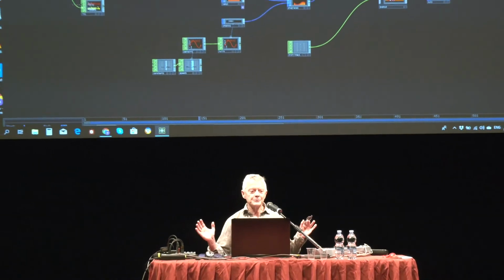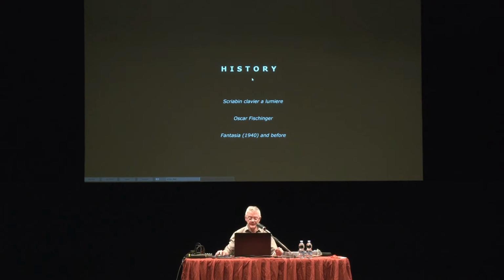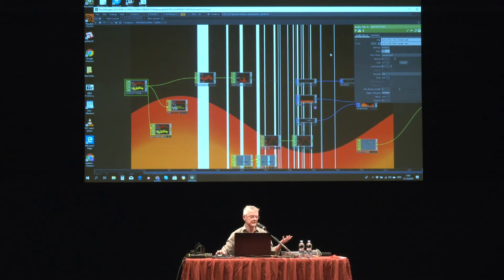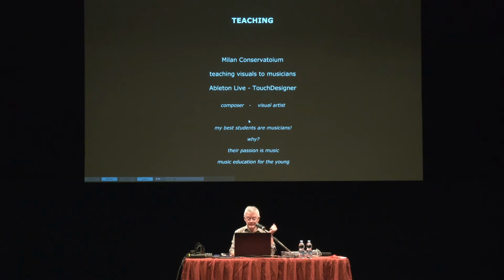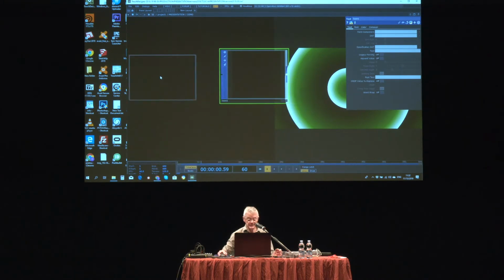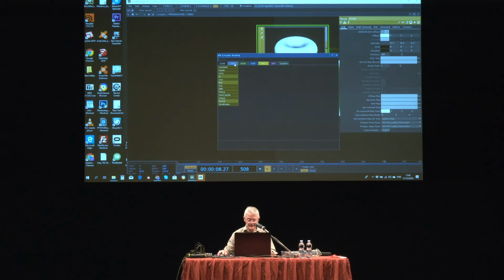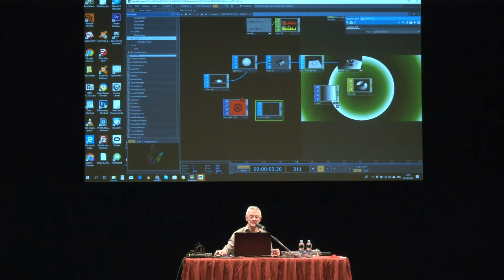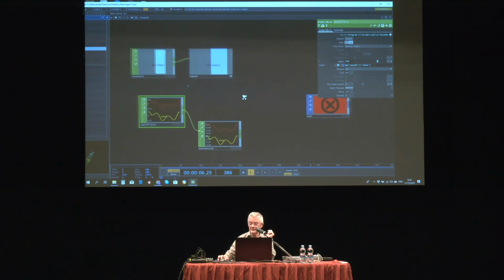Biennale CIMM 2019 - Andrew Quinn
Biennale CIMM 2019
1. Meeting Internazionale di Informatica Musicale e Multimediale
1st International Meeting in Computer Music and Multimedia

13 novembre 2019:
Andrew Quinn, "TouchDesigner - Audio reactive visual, Videomapping and Interactive LED"